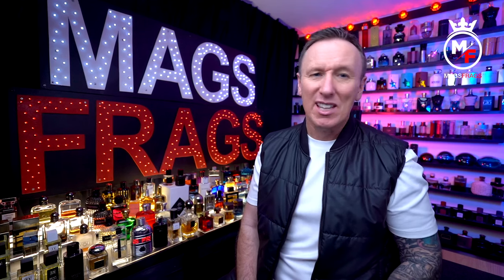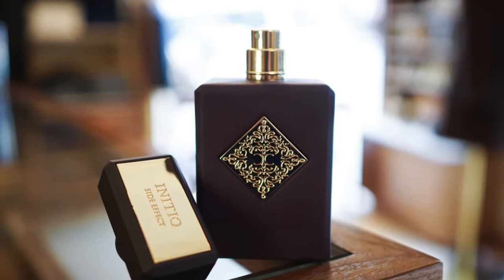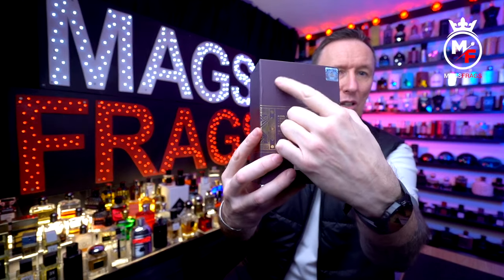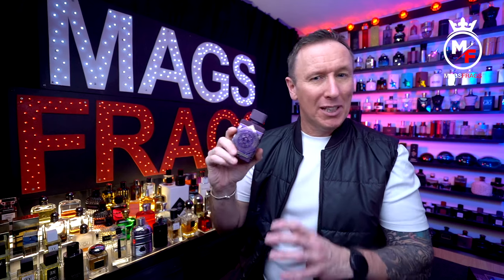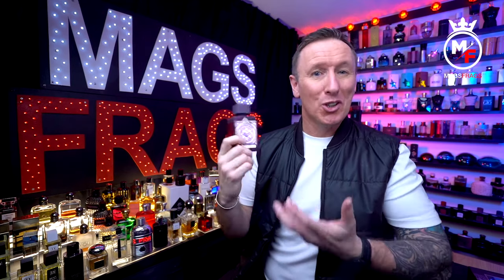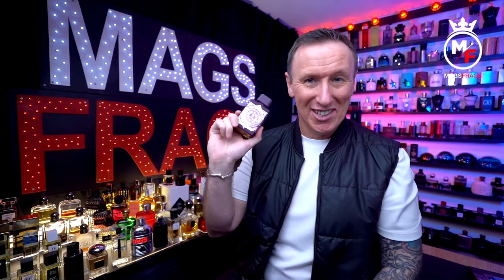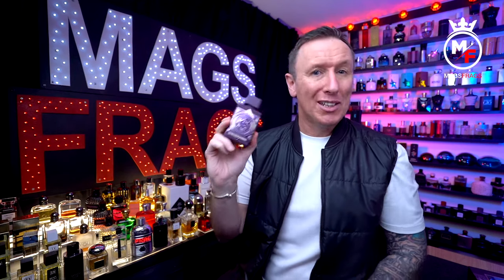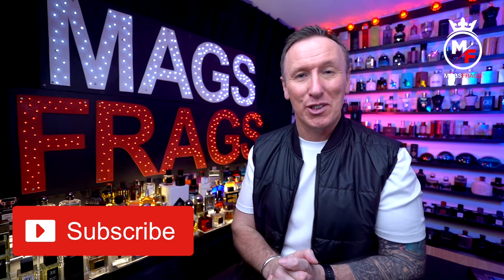FRAGRANCE WORLD AFTER EFFECT - BEST INITIO SIDE EFFECT CLONE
Today's Scent Of The Day is After Effect by Fragrance World which is a copy of Side Effect by Initio Parfums.